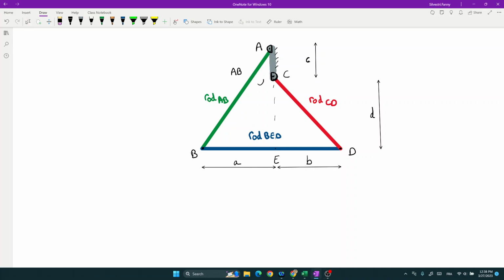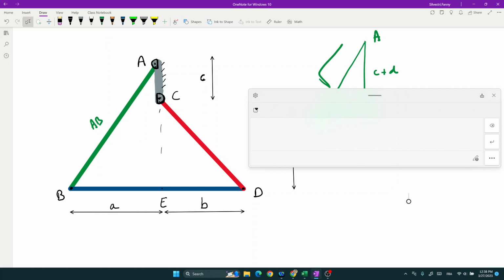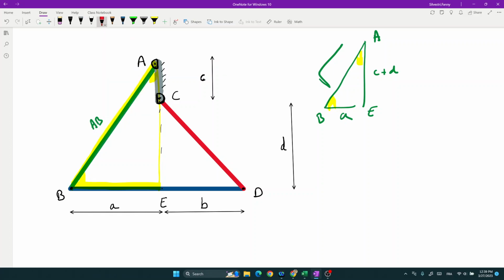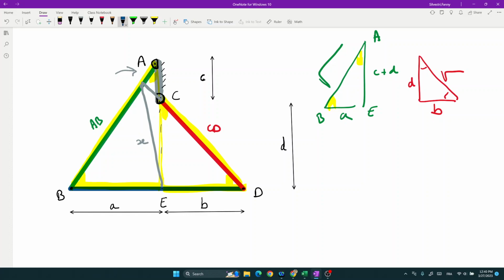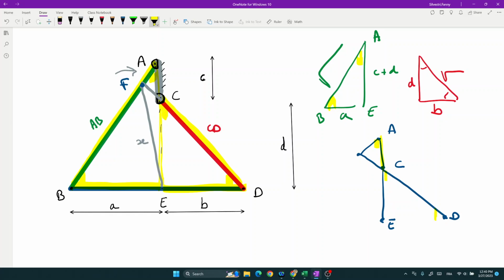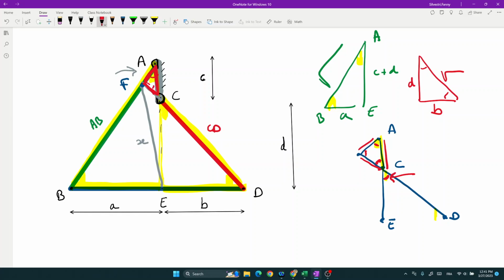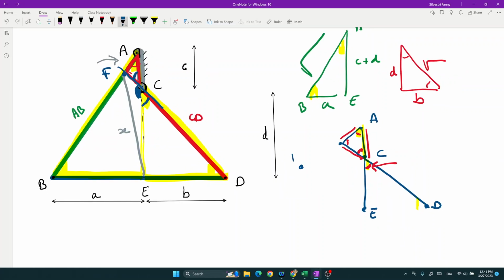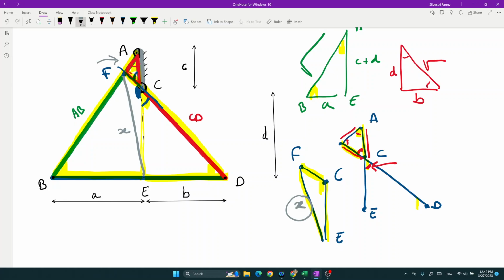ECE212 HW10 Geometry